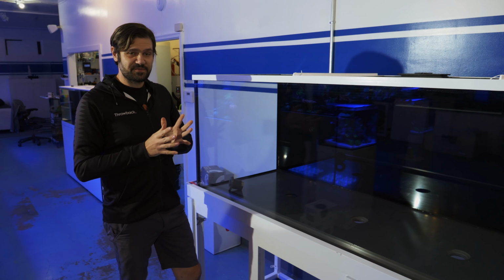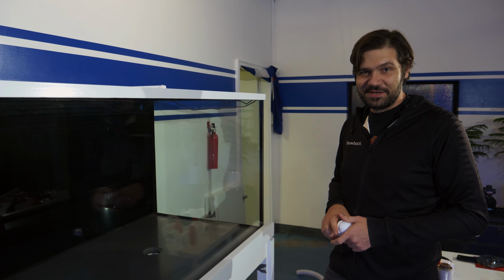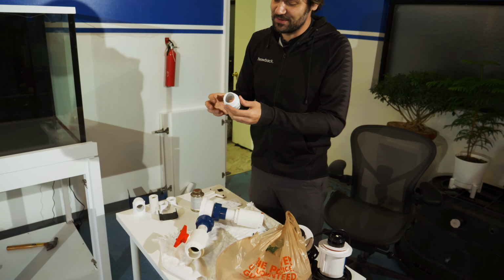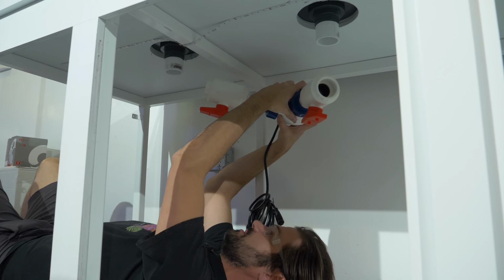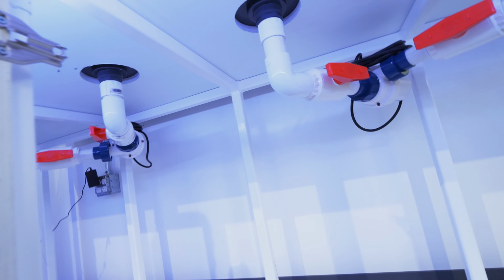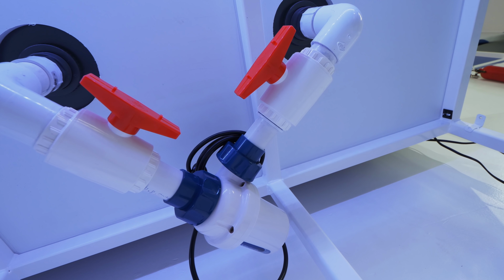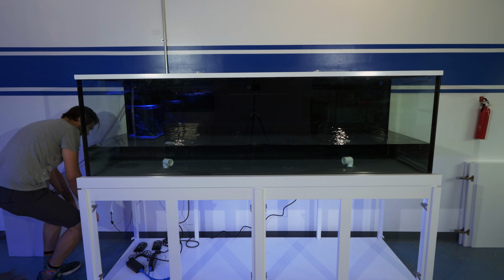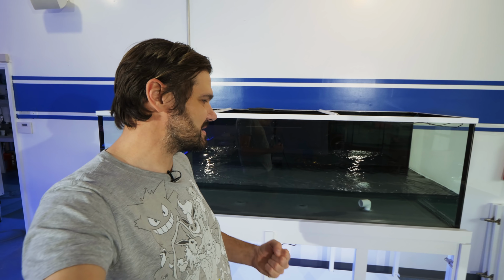Vlog 48: Plumbing the Closed Loop for MASSIVE Flow